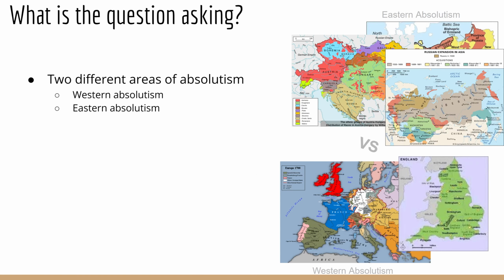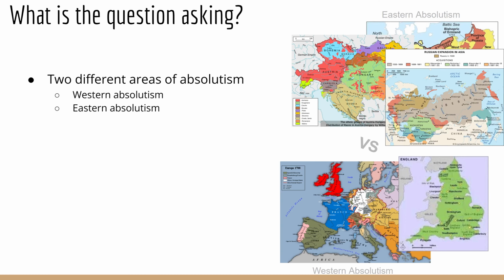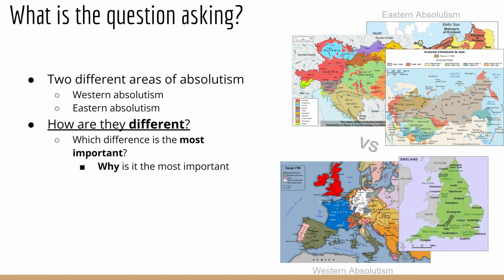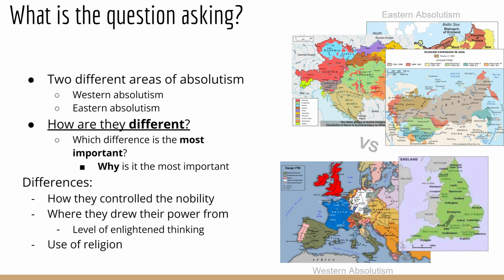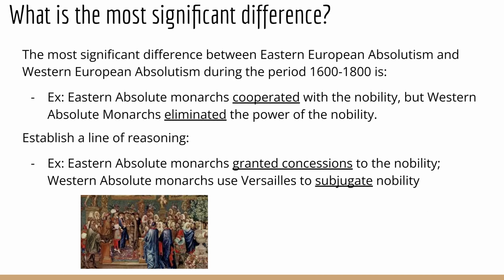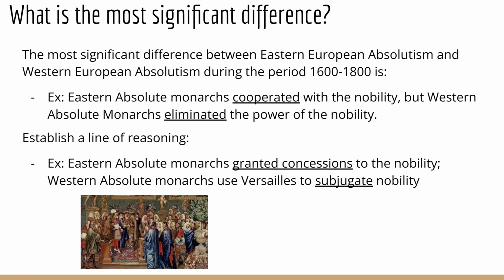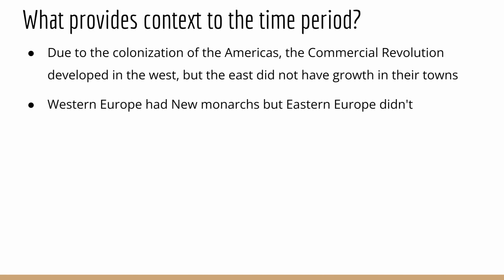Raymond, Jonathan, Zachary - FRQ #2 Prep Video Extra Credit